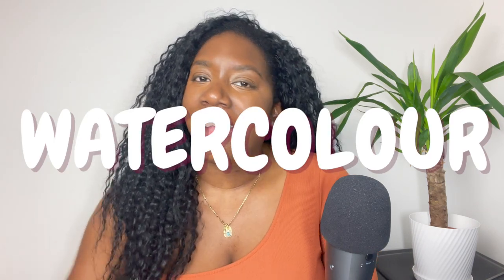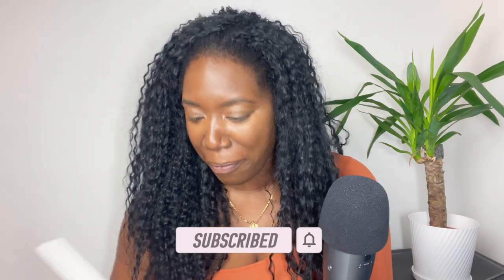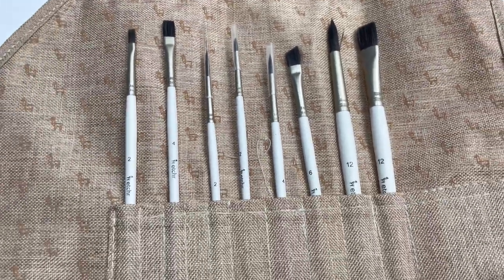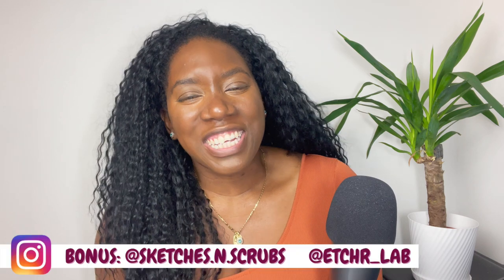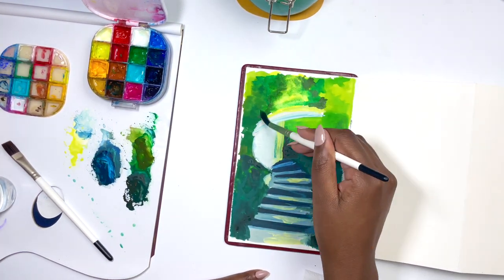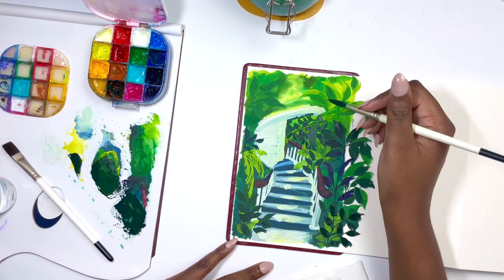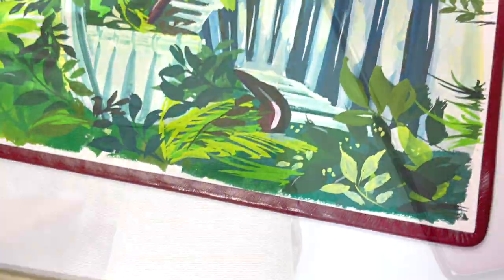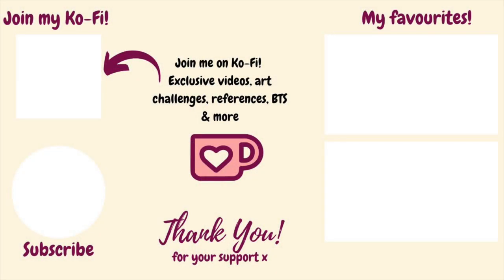Art Haul, Unboxing, Giveaway & Accordion sketchbook review | Etchr collab!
In this video I will share a wonderful art haul from ETCHR! In it, I will also review a couple of my favourites, start a painting project AND share a giveaway!

💫 💫 💫 LINKS 💫 💫 💫
💫 💫Jackson's💫 💫

💫 💫Amazon💫 💫
🎨 Accordion Sketchbook
🎨 Everyday sketchbook portrait
🎨 Gouache brushes & roll
🎨 50% Watercolour block

💫AMAZON LISTS💫
Wish List
My favourites
Youtube favourites